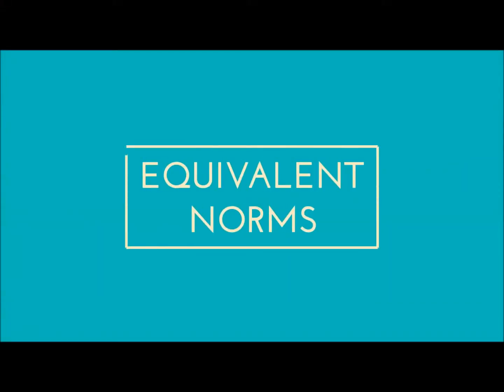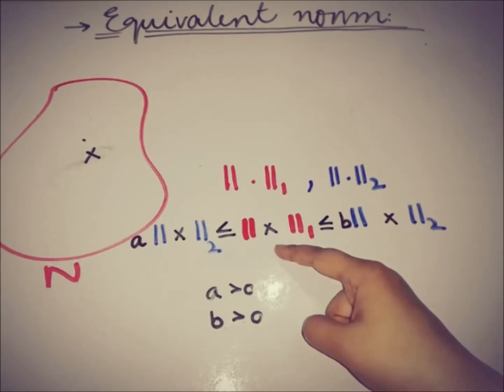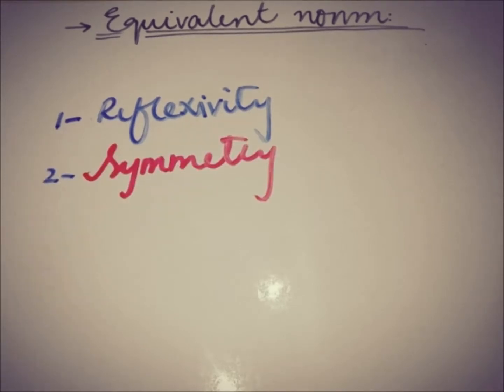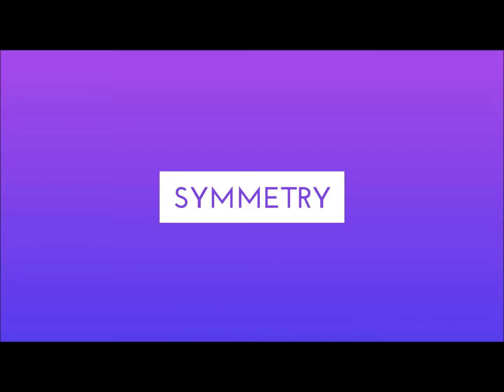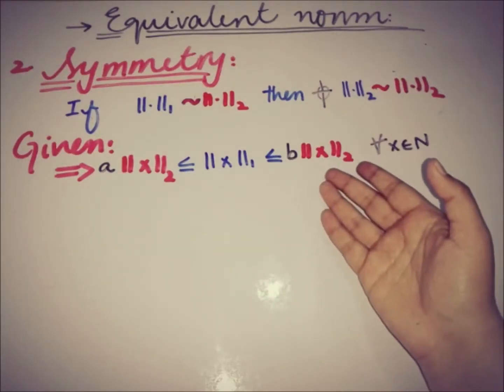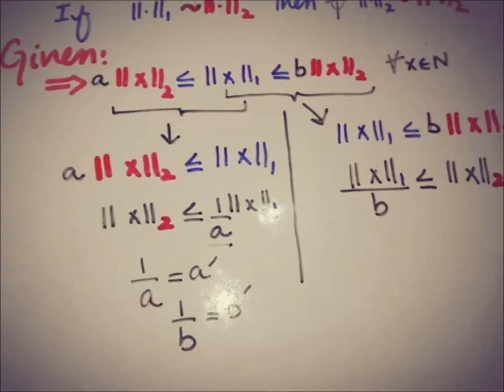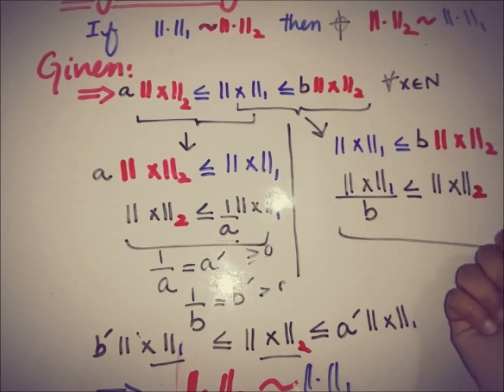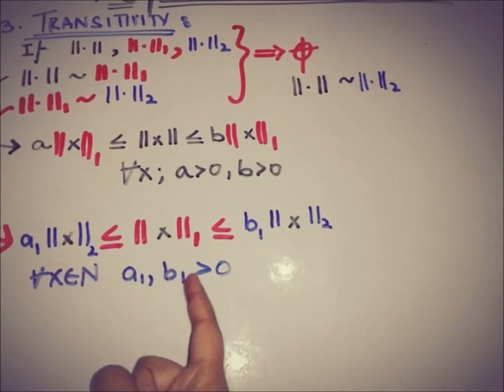equivalent norms in functional analysis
This video tells what is meant by equivalent norms in functional analysis and how we can prove the equivalence relation between equivalent norms in functional analysis.